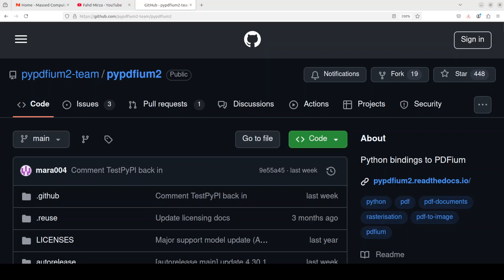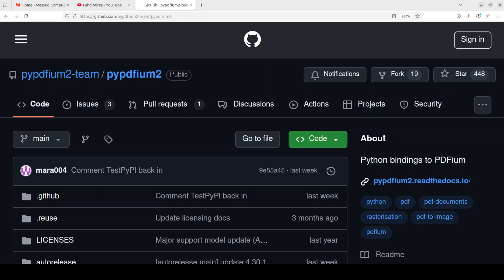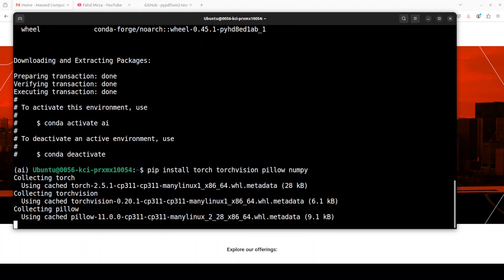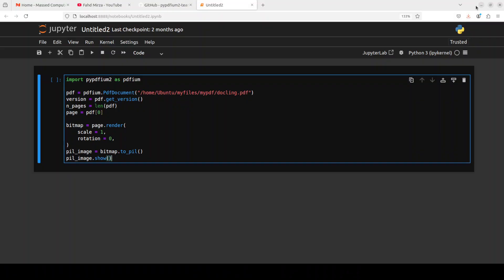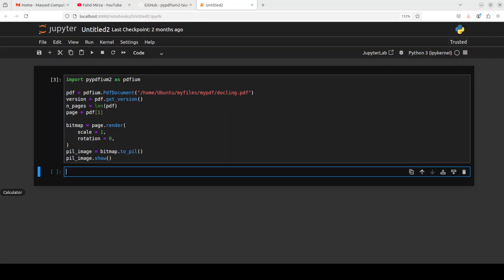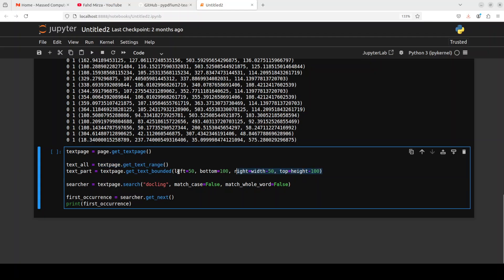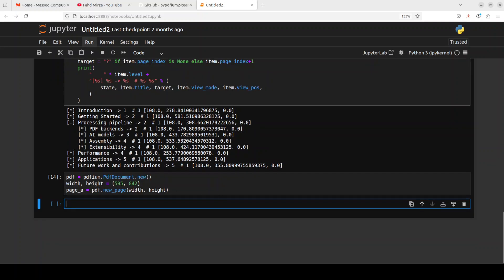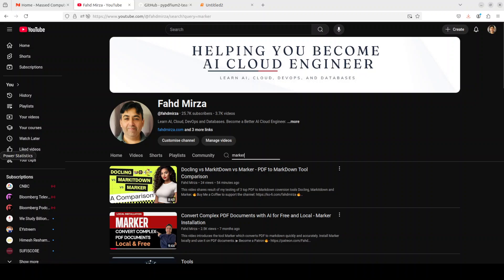Install Pypdfium2 Locally - PDF Rendering, Inspection, and Creation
This video shows how to locally install pypdfium2 which is an ABI-level Python 3 binding to PDFium, a powerful and liberal-licensed library for PDF rendering, inspection, manipulation and creation.